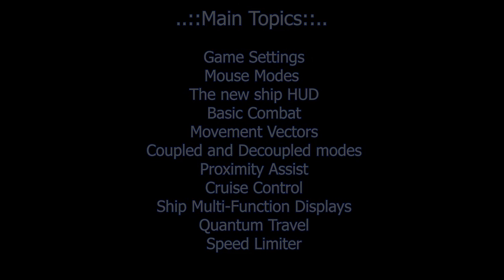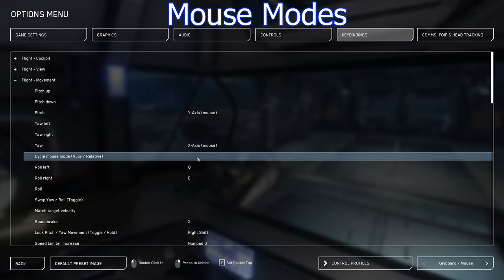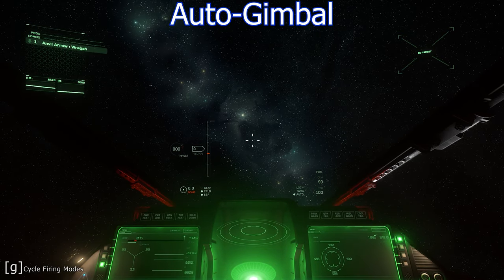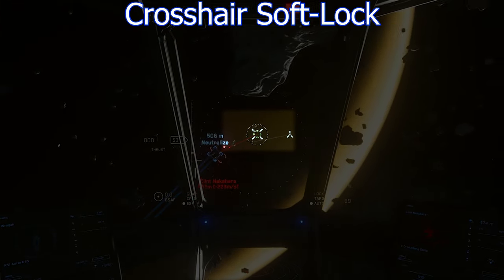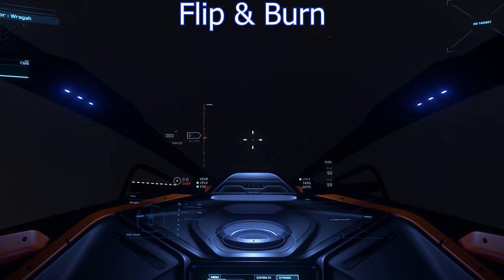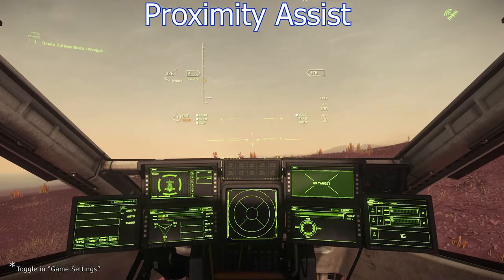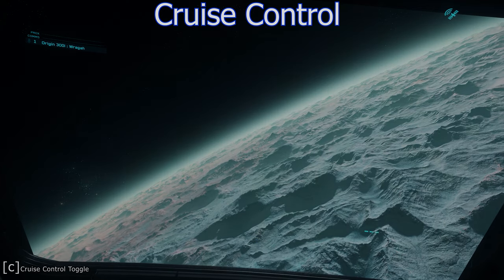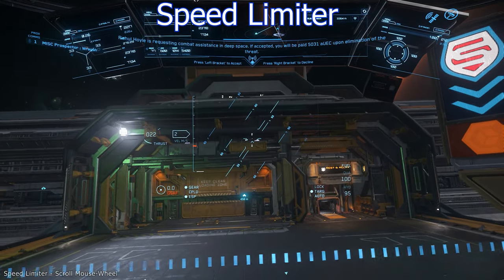Fight & Flight Basics [ Star Citizen ] Tutorial valid for 3.12 ⁴ᴷ⁶⁰ᶠᵖˢ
[Valid for 3.12] "HIDDEN" keybinding for mouse users! A Star Citizen Flight Tutorial that goes into some aspects of flight and ship interaction.
In the future I intend to have a proper multi-part in-depth tutorial.
Many things present in this video will become obsolete soon enough, and that's just the nature of an ever-changing Alpha.

Chapter Marks:
00:00 Intro
0:48 Game Options
1:58 Mouse Modes
2:46 New Ship Interface
3:16 Ship Combat Overview
5:05 Movement Vectors
6:37 Coupled and Decoupled Modes
7:19 Proximity Assist
7:52 Cruise Control
8:23 MFDs Navigation
8:59 Interrupting Quantum Travel
9:24 Speed Limits
10:00 Ending
11:35 Outro

Music from the Star Citizen soundtrack by Pedro Camacho:
GrimHex Ambient music 1 & 2;
Storm is Coming;
BlacJack Security (wip) ;